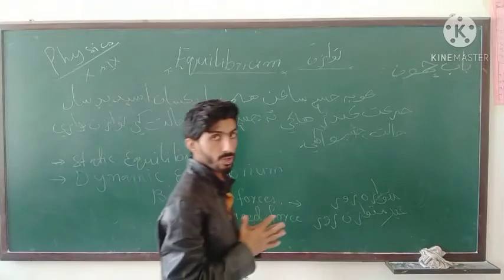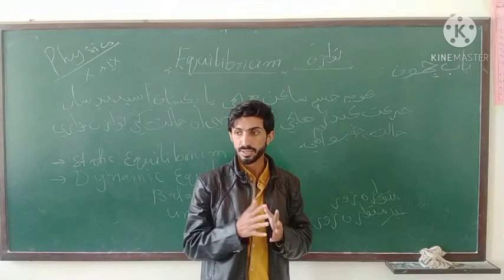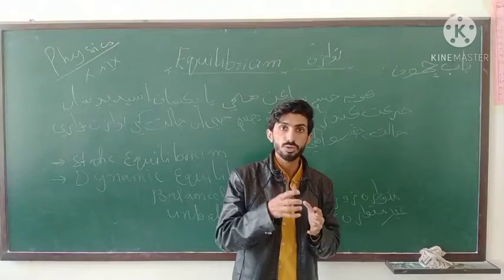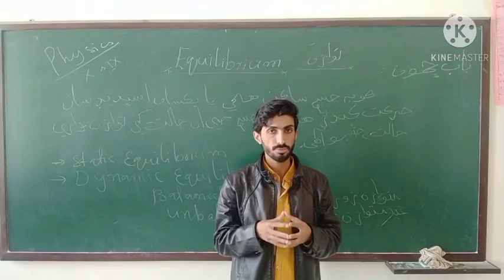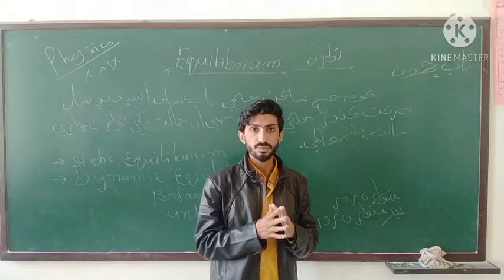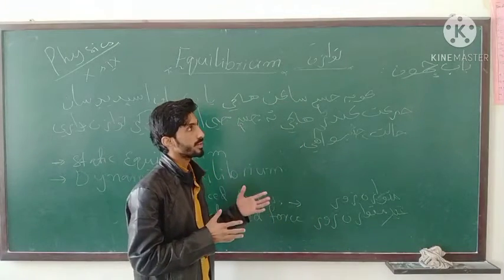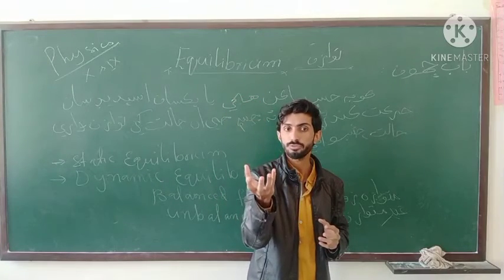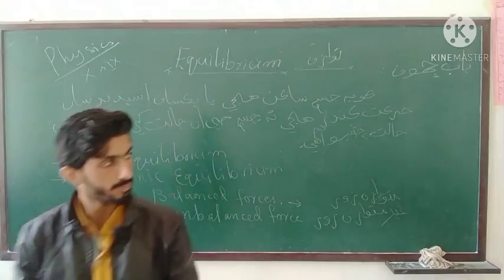EQUILIBRIUM | توازن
Hello dear friends here I upload all about science and technology videos If you are interested then subscribe like my videos and support in every video and also share with your friends Thank  You